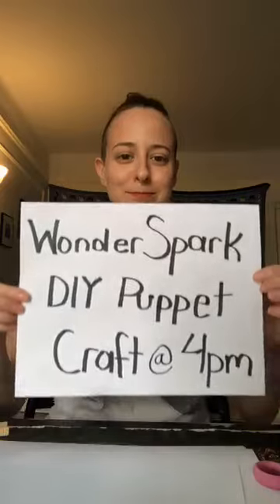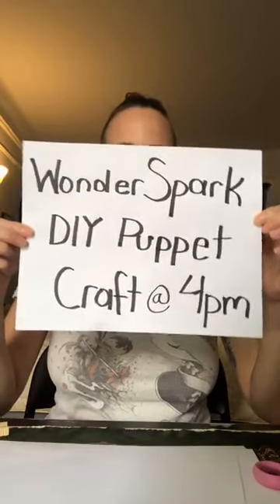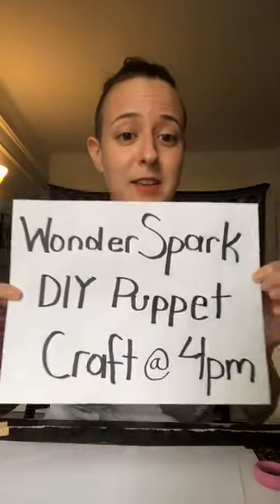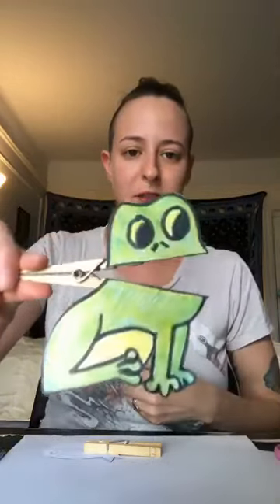DIY Clothespin Whale Puppet - It Talks!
It's a Whale of a Tale!  Make this very simple talking puppet from things you have at home.

Materials needed:
- 1 clothespin
- 1 gluestick
- paper
- crayons / marker
- scissors

Live Puppet Shows Every Friday at 11am EST
Live DIY Workshops - 4pm Mon-Fri, 10am Sat-Sun